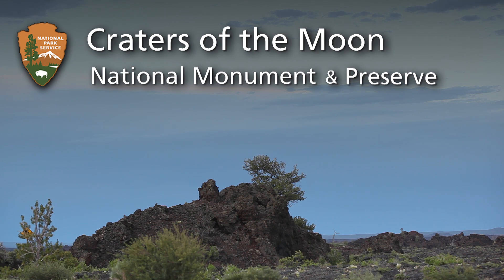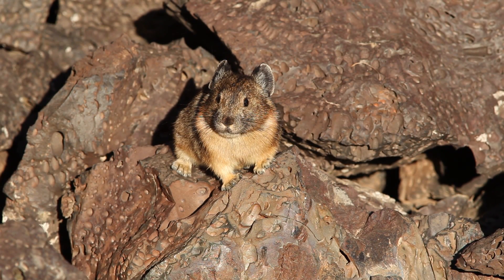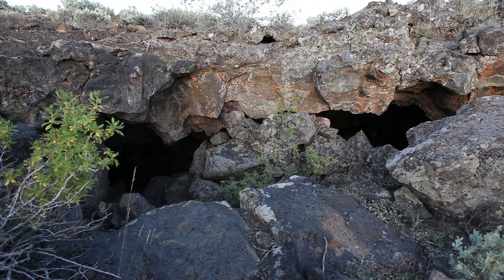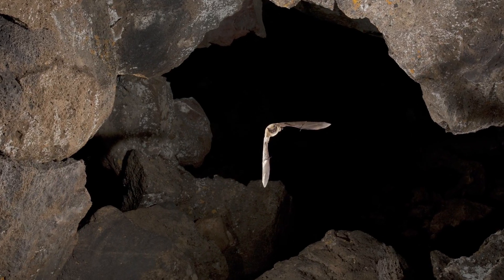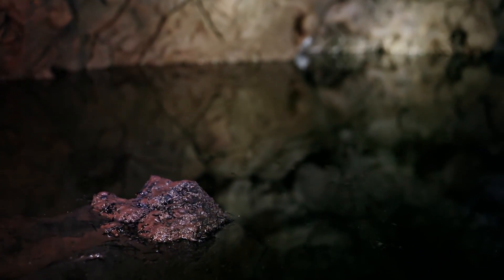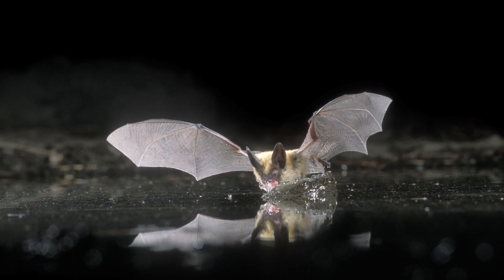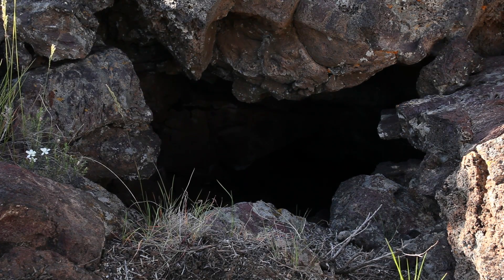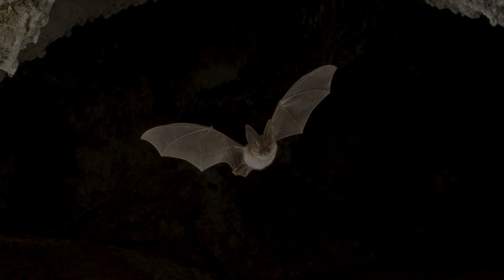Bats and cave management at Craters of the Moon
Learn about bats and cave management at Craters of the Moon National Monument and Preserve.